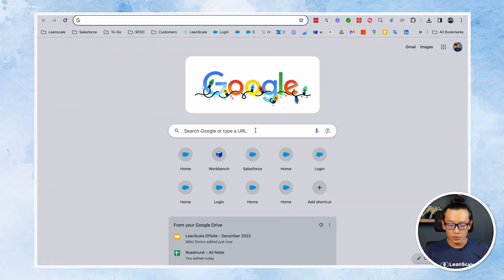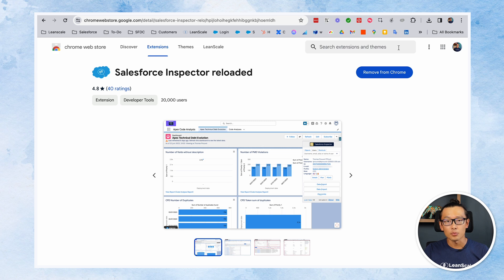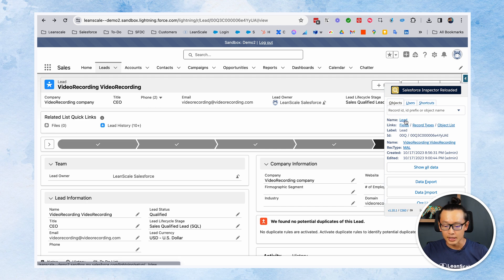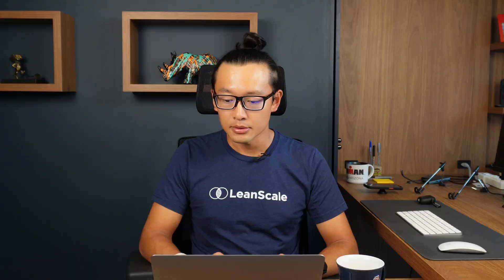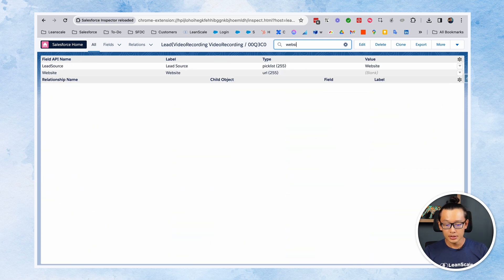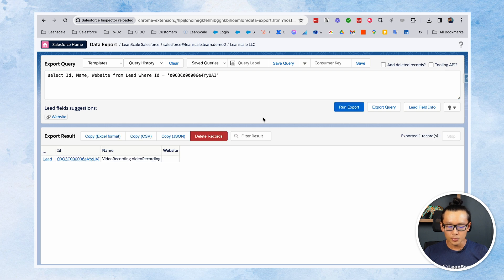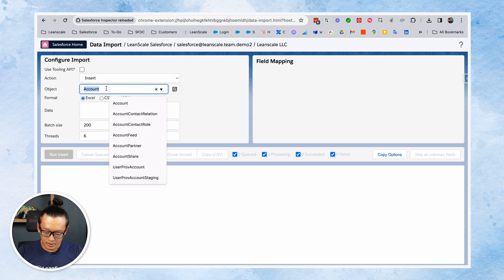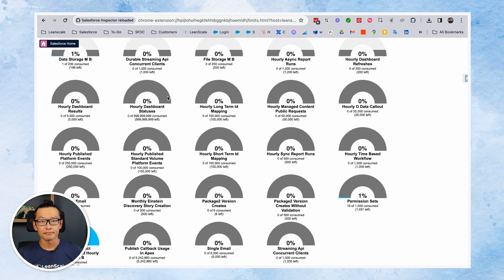How to Use Salesforce Inspector Reloaded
In today's video, we're diving into Salesforce Inspector Reloaded, a must-have Google Chrome extension for Salesforce admins looking to streamline their workflow. Join us as we explore five powerful functionalities that will revolutionize your day-to-day tasks. Ready to make your Salesforce experience smoother and more efficient? Let's get started!

🔍 What’s Inside?

0:00 Introduction: Discover how Salesforce Inspector Reloaded can make your life more productive and efficient.

0:06 Installation Guide: Learn how to quickly install the Salesforce Inspector Reloaded extension in Google Chrome. Simply search for it, add it to Chrome, and start using it right away.

1:25 Quick Links Feature: Explore the convenience of quick links. Access lead objects, fields, record types, and more in just one click, saving you multiple steps.

2:47 Show All Data: See all the data in a Salesforce record with the 'Show All Data' feature. Easily search for specific fields or values, making data management a breeze.

3:19 Export Records: Learn how to export Salesforce records using the export query function. Utilize SQL language to include all the fields you need and choose your preferred file type (Excel, CSV, JSON).

3:59 Import Data: Discover how to import data directly from the extension. Whether it's inserting new records or updating existing ones, this feature simplifies data loading with a CSV paste.

4:51 Org Limits: Check your Salesforce org limits in a single page, giving you a clear overview of your usage and limits.

5:06 Conclusion: Recap the five main functionalities of Salesforce Inspector Reloaded and how they can enhance your productivity.